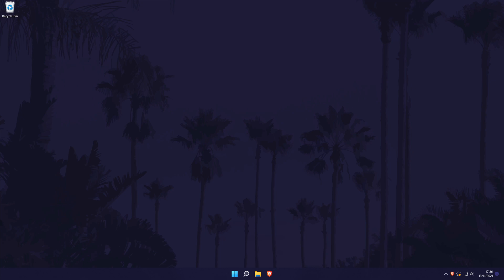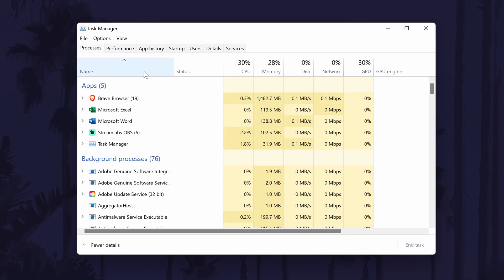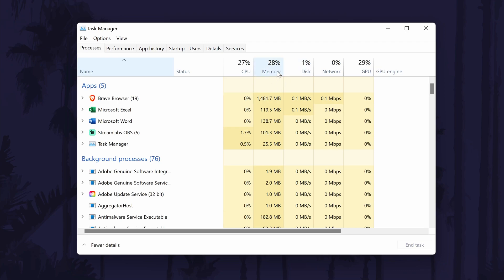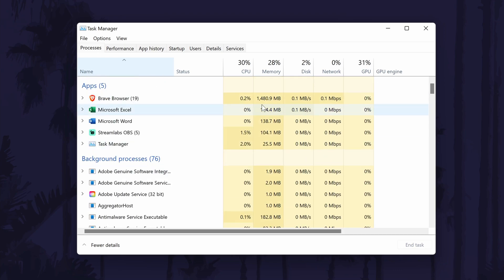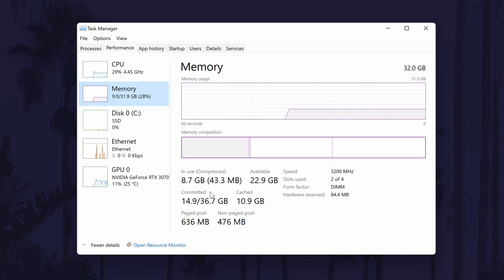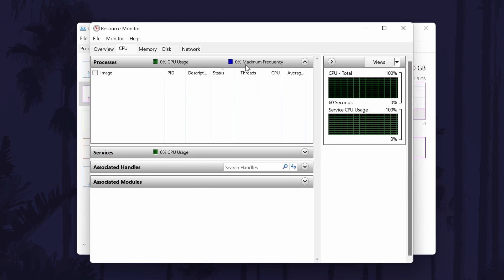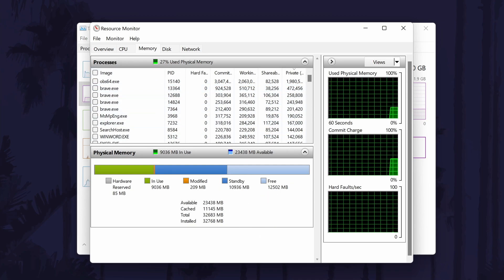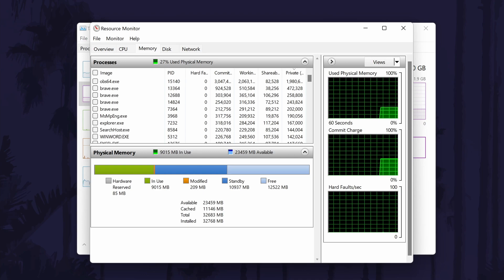How to View RAM Usage on Windows 11 PC or Laptop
Want to know how to view RAM usage on Windows 11 PC or laptop? This video will cover how to check RAM usage on Windows 11 or how to view memory usage in Windows 11. You may want to know how to see RAM usage on Windows 11 to see if you are running out of memory or to help fix high RAM usage. Hopefully today's video helps show you how to check RAM or memory usage in Windows 11!